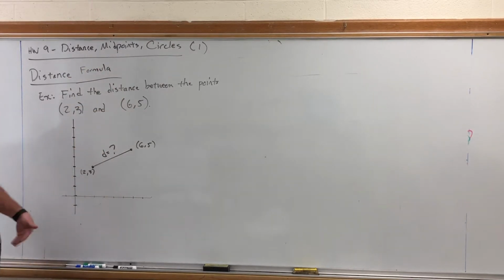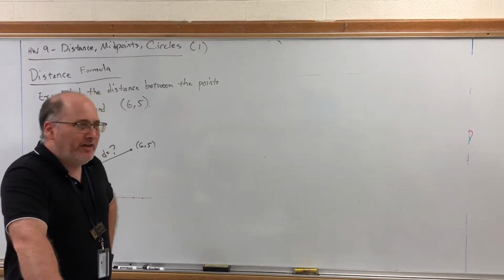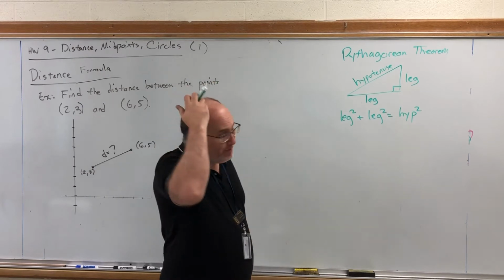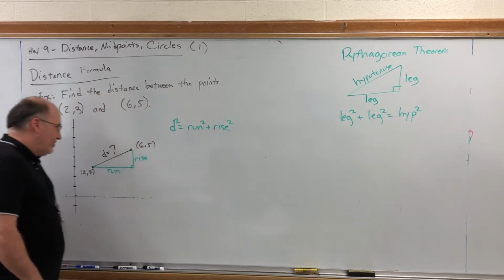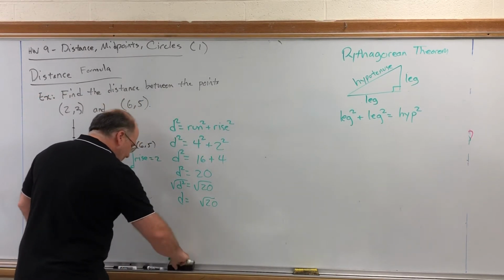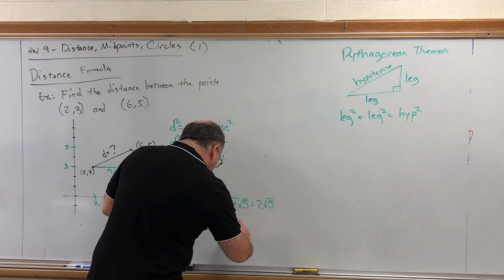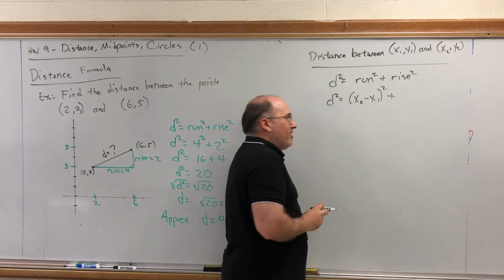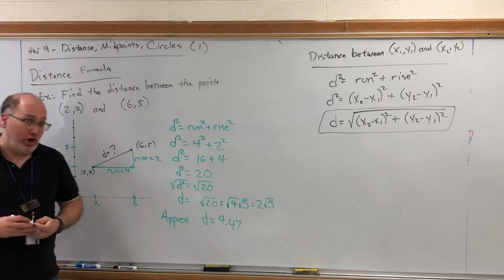HW 9 (1) Distance, Midpoint, and Circles - Distance Formula, Part 1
First video for HW 9 Distance, Midpoint, and Circles for MATH 1314 900/901 at Tyler Junior College, Spring 2020